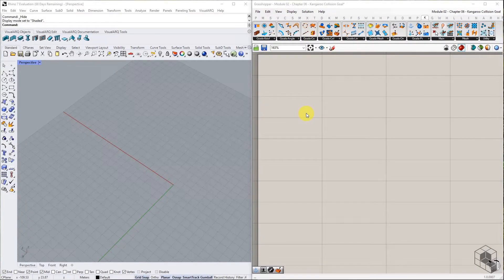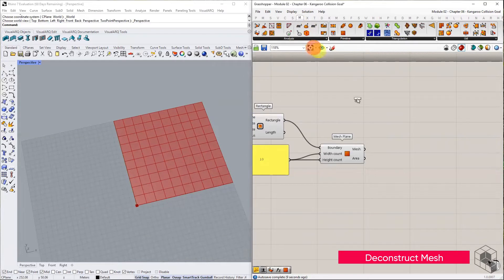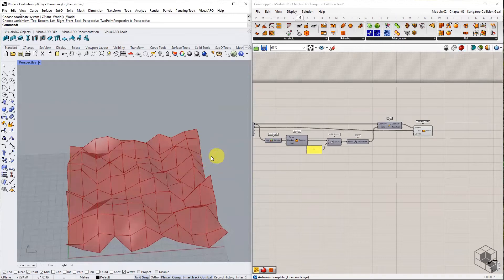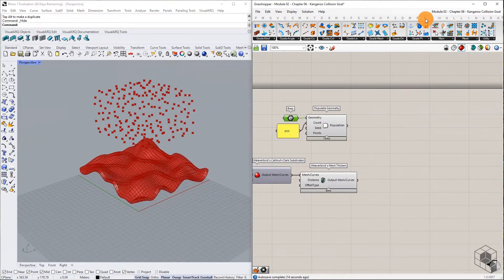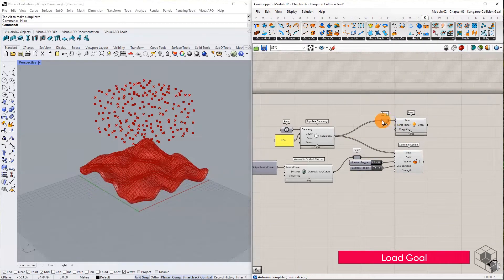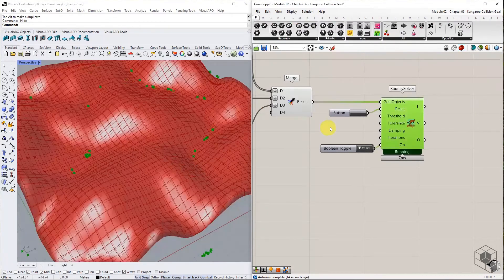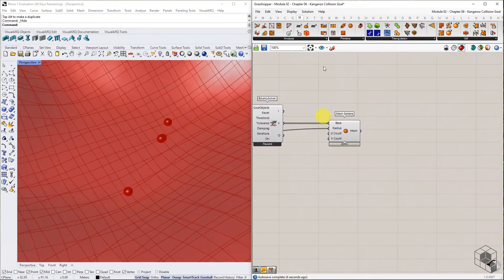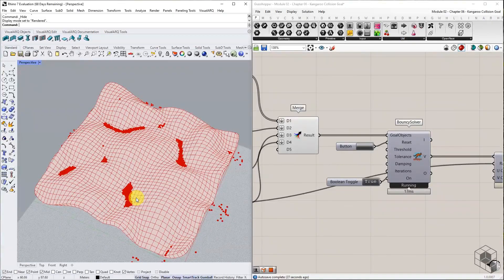Kangaroo Physics Simulations - Chapter 06 | Collision Goals | Rhino & Grasshopper Tutorial